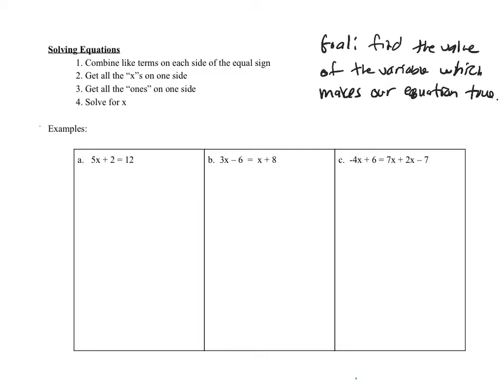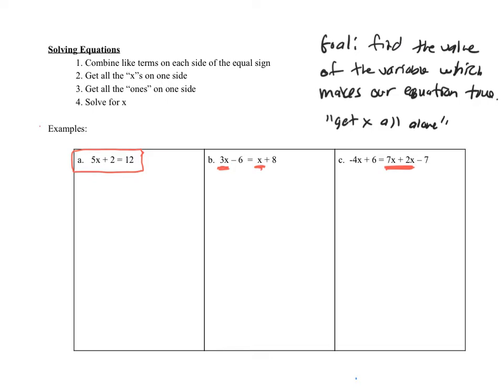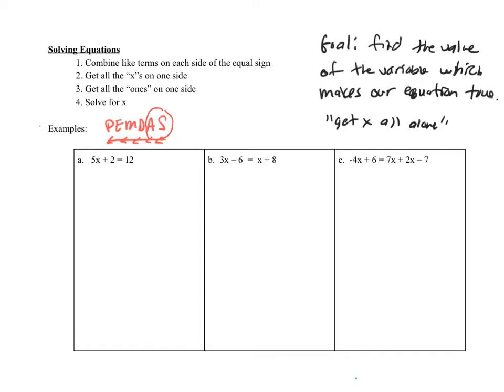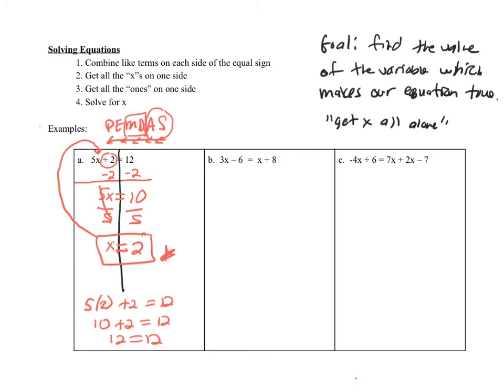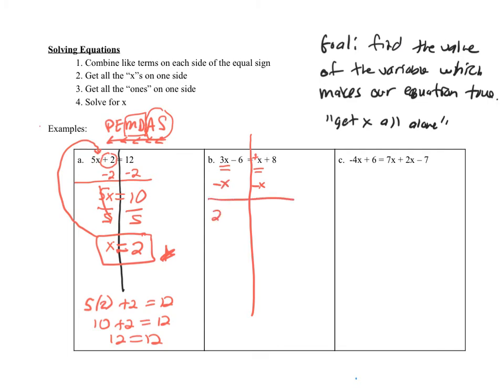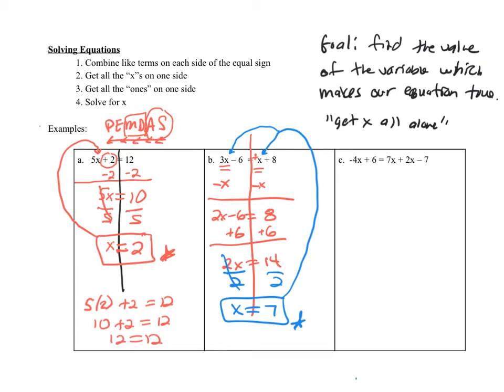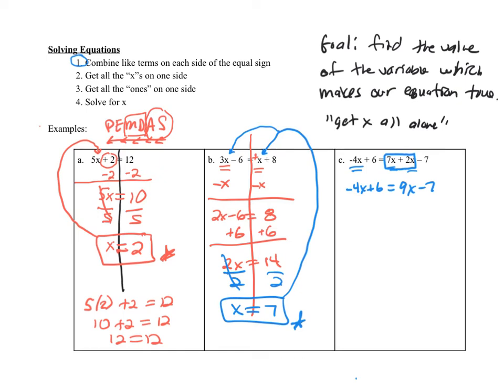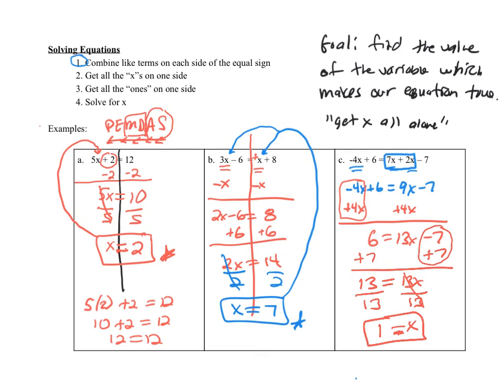Ch 1 Notes Solving Equations